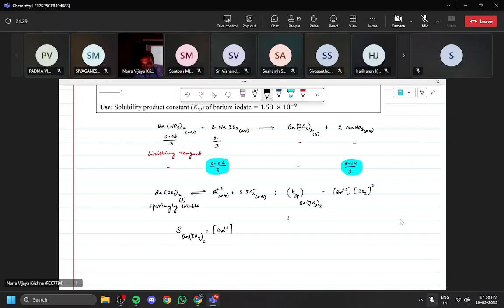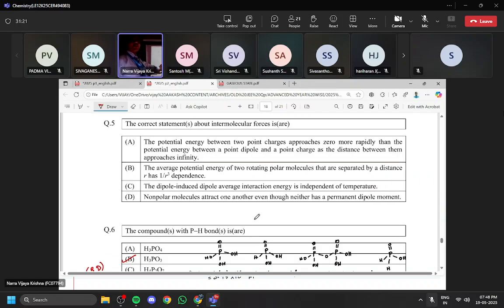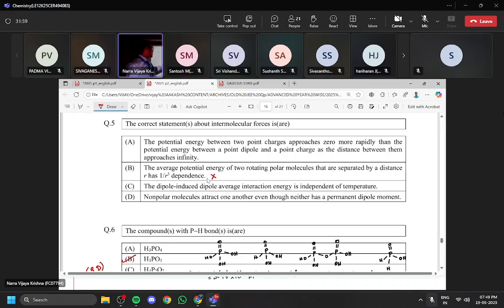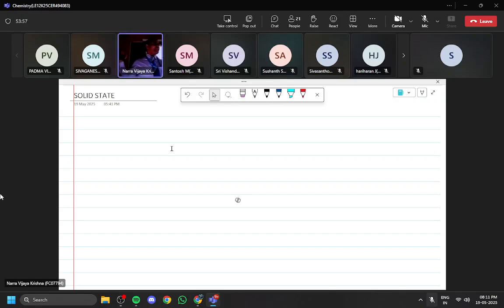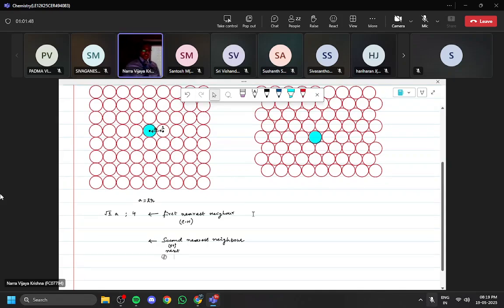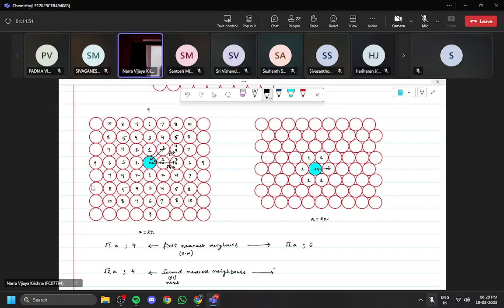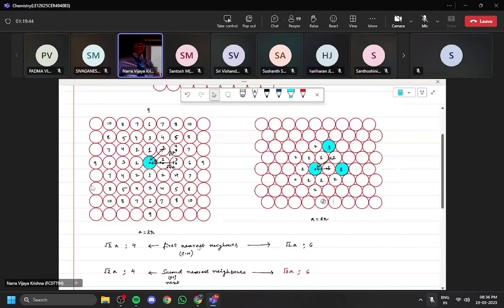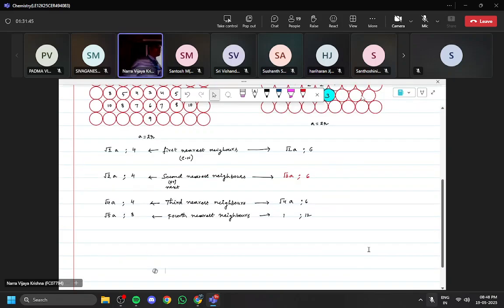solid state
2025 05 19